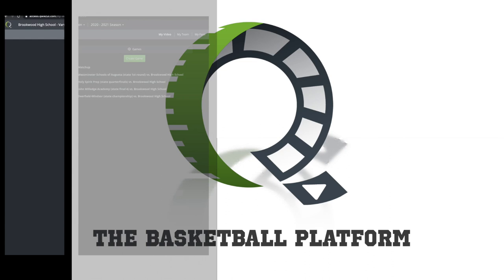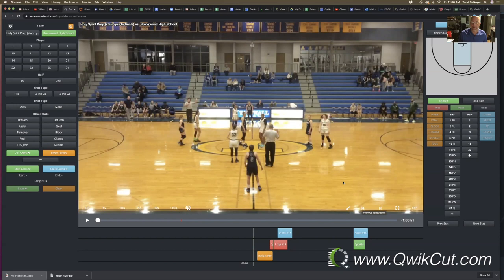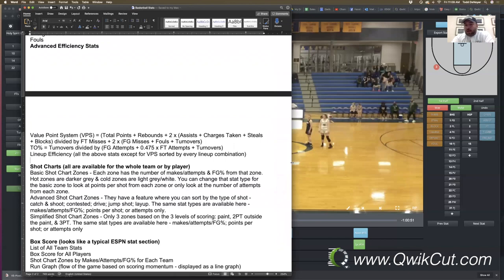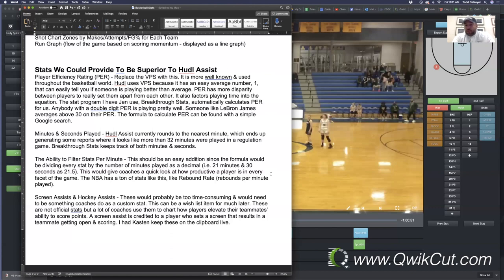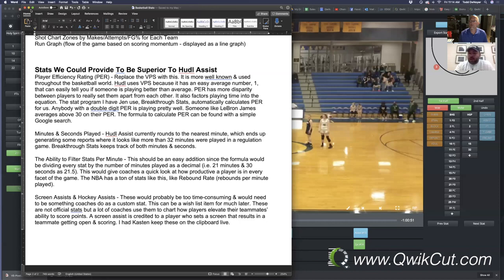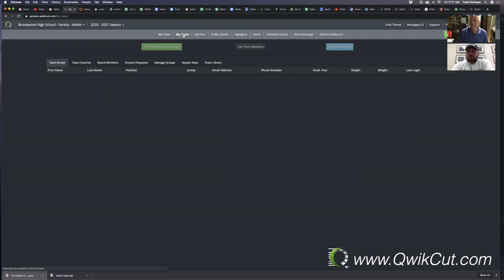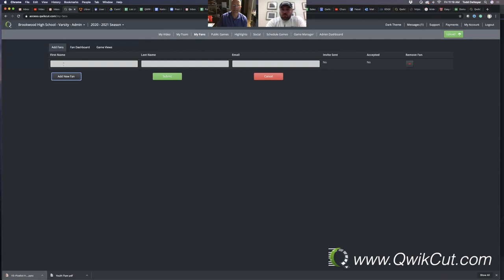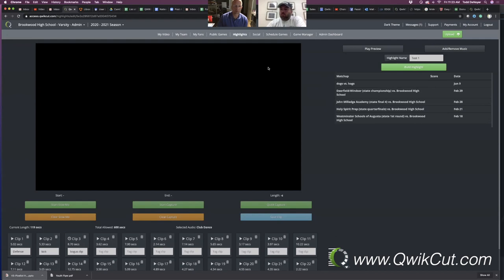Basketball Platform Demo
Qwikcut has the best Basketball platform and stats in the Industry.